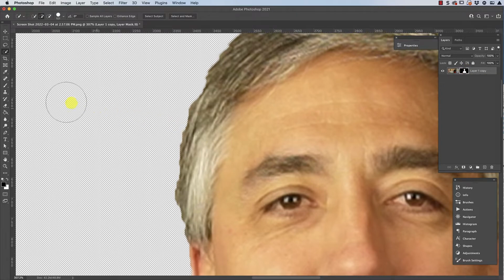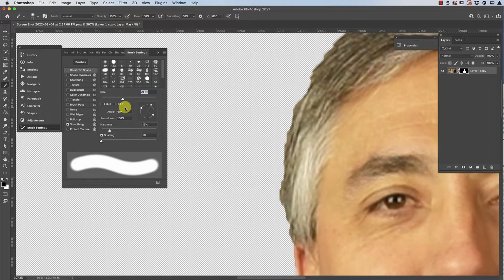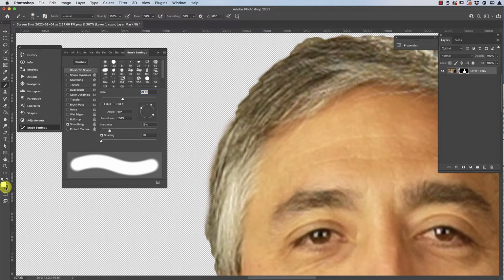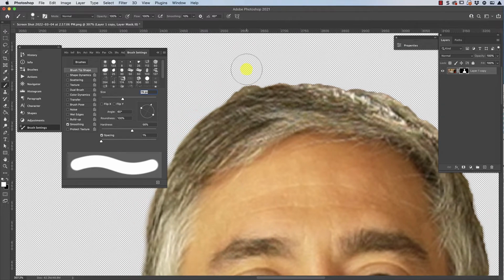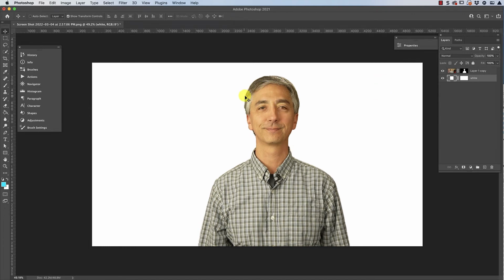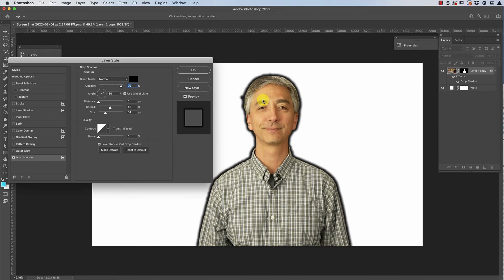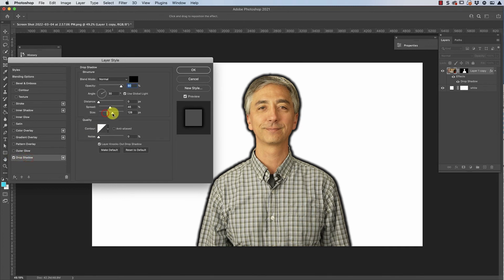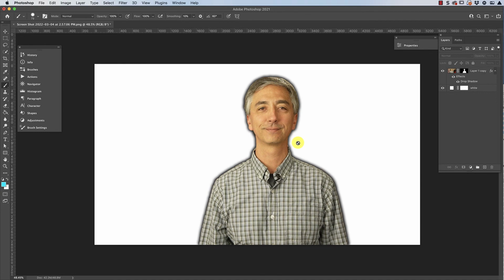How to Mask Objects From Background Adobe Photoshop CC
In this video, Aaron shows you how to mask objects out of Backgrounds using Adobe Photoshop CC. Cutting objects out of backgrounds using Photoshop CC can be a real challenge sometimes. Aaron shares some of his techniques to do this fast and efficiently. Also, there are certain tricks that he shares about not having the perfect maks yet creating the perfect image.

Teton Photography Club
Jackson, Wyoming